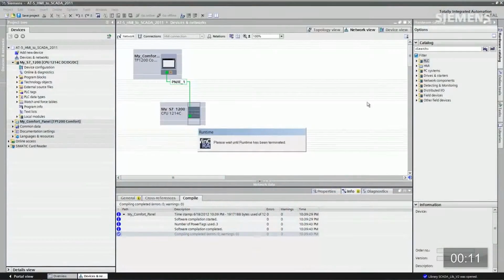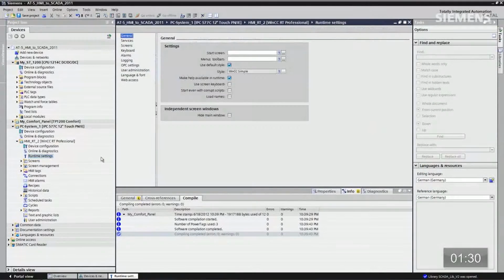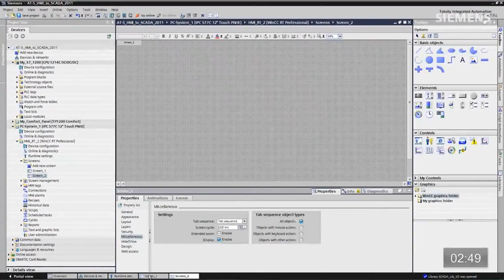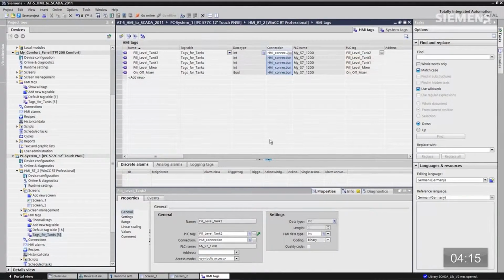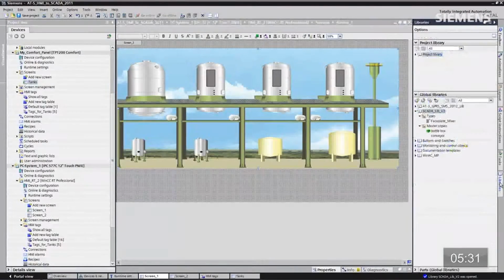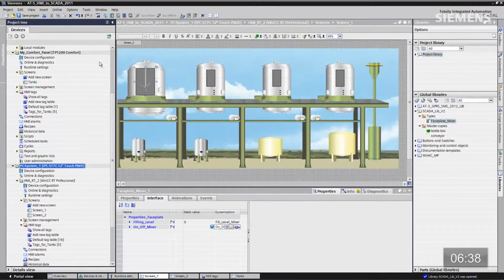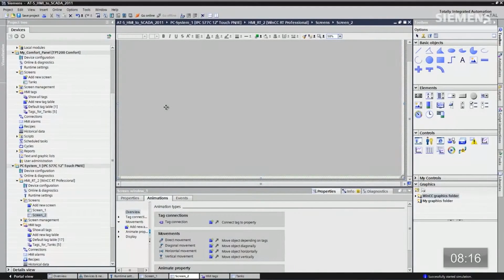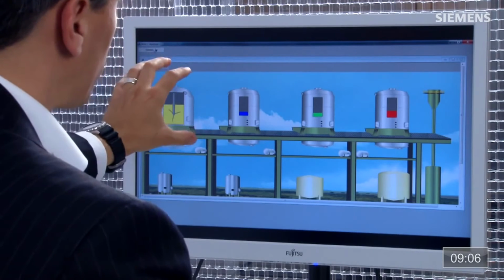SIMATIC S7 1200 HMI to SCADA